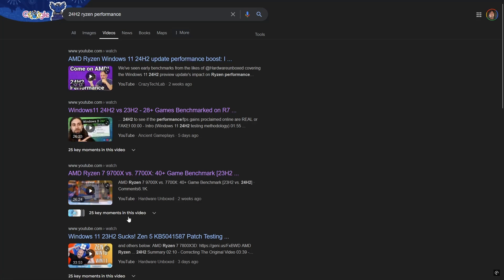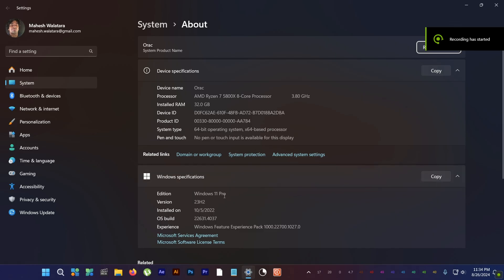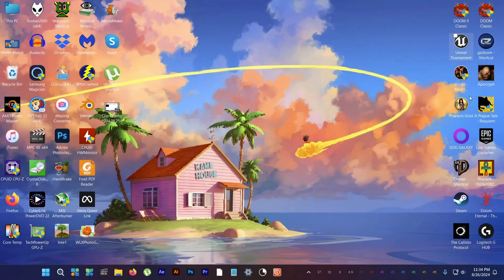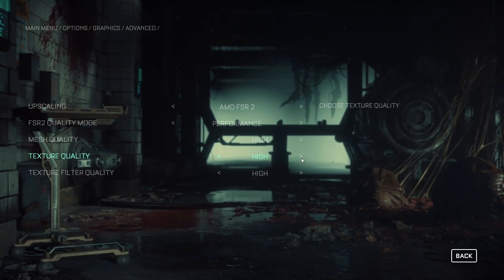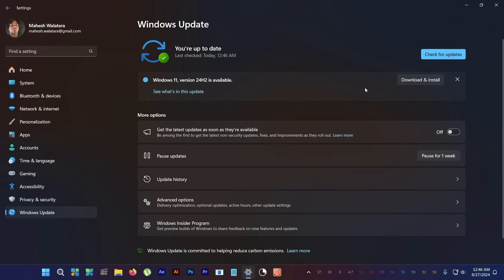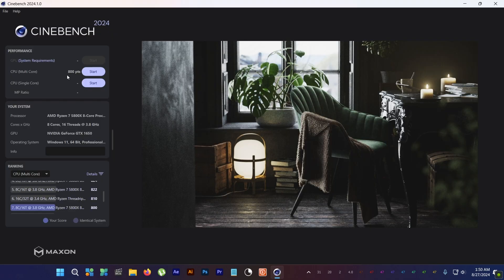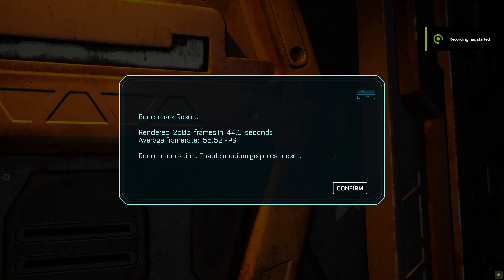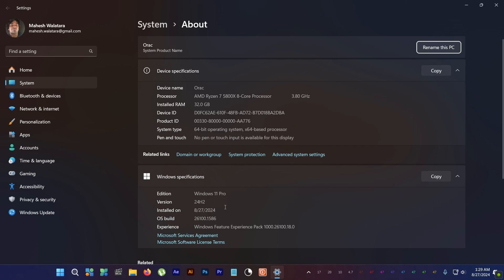Windows 11 24H2 on Ryzen Zen 3 5800X Processors- Will you see any gains?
Will you get performance boosts on Zen 3 AMD Ryzen CPUs when upgrading to Windows 11 24H2 or are the gains only for Zen 4 and 5? Find out in my tests here!